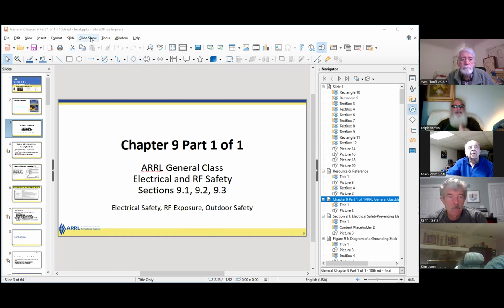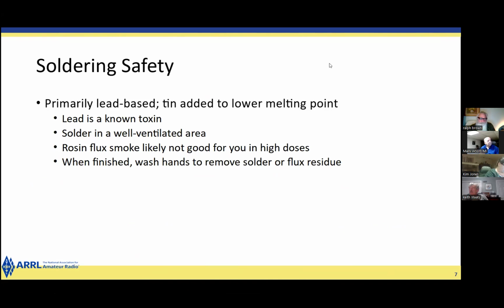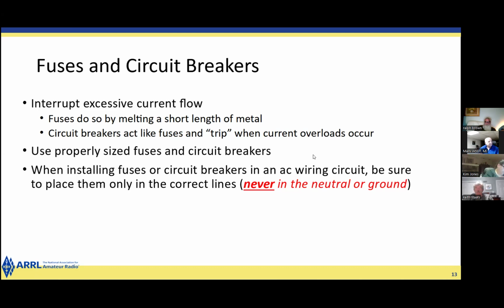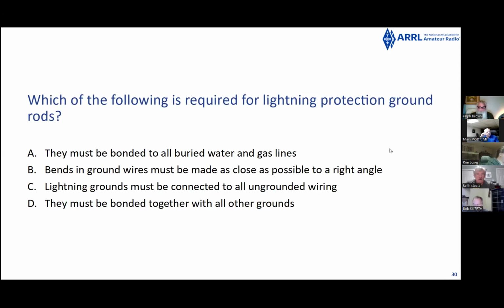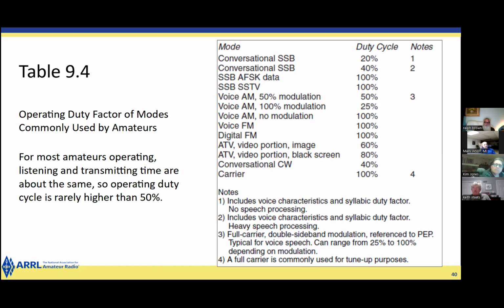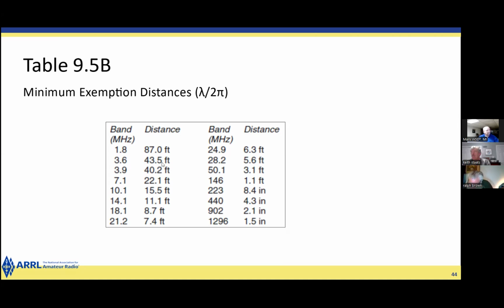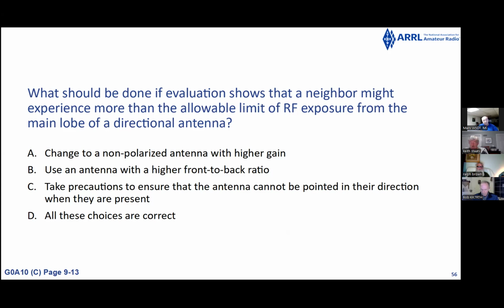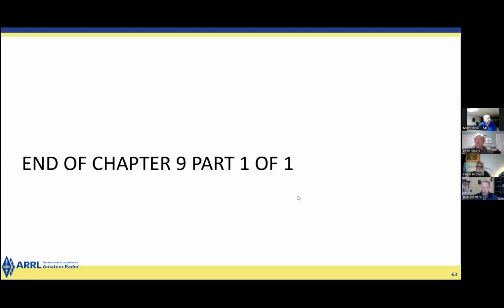GENERAL License Class-Sess 11 SAFETY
Electrical Safety, RF Exposure, Outdoor Safety, ...also bonus Safety tips from one of the class participants who spent his career working with electricity